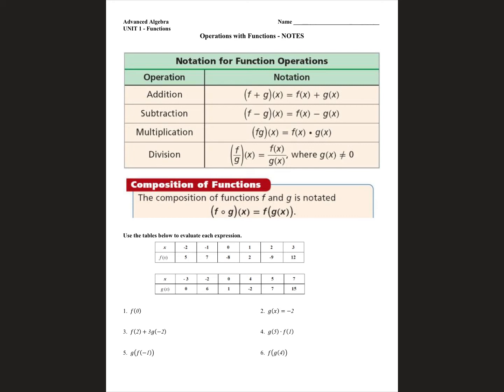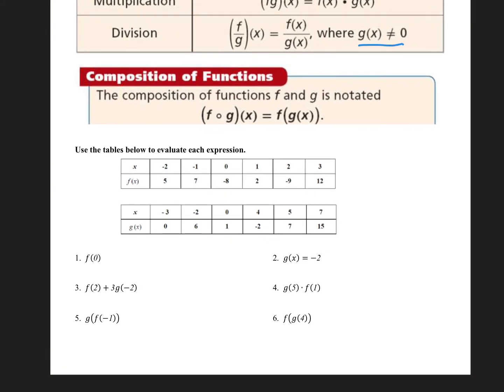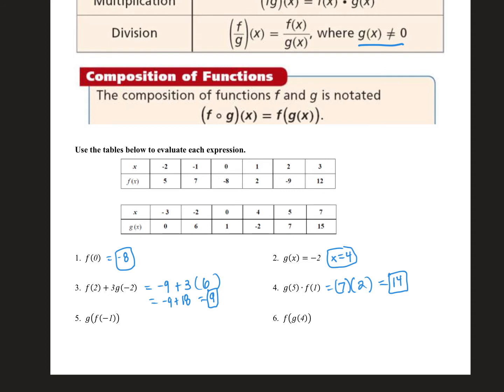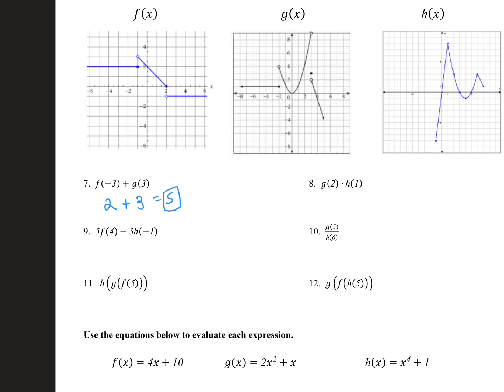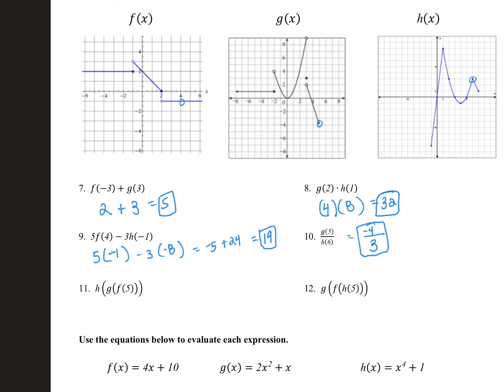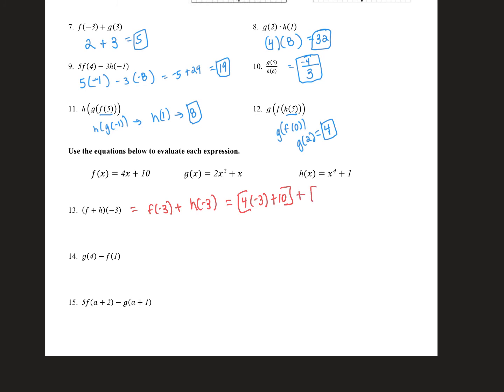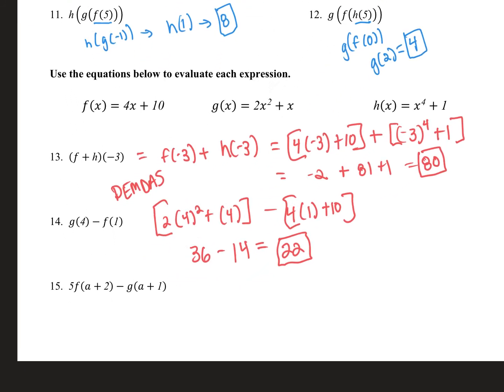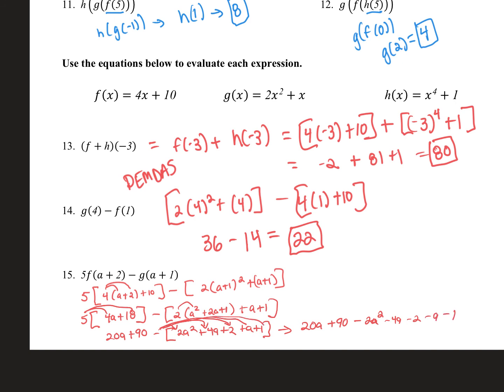Operations of Functions Notes